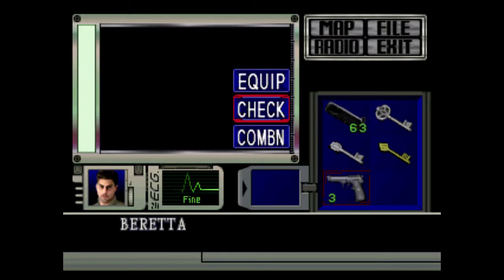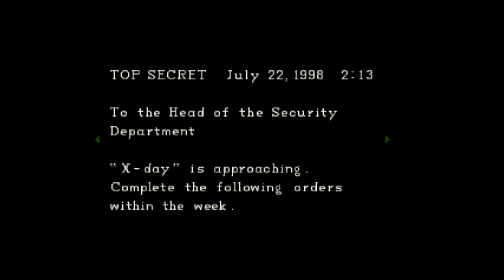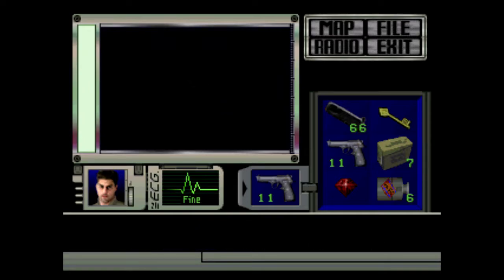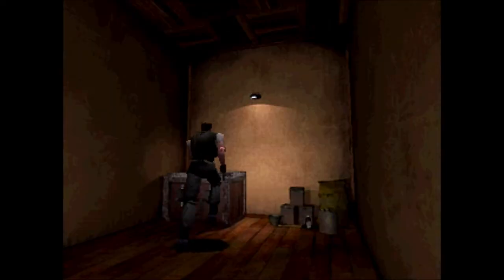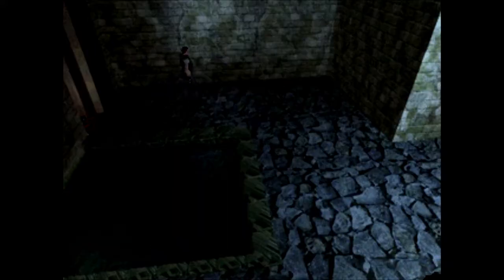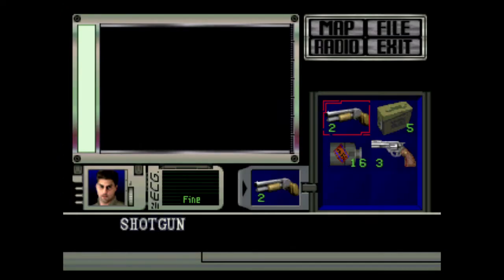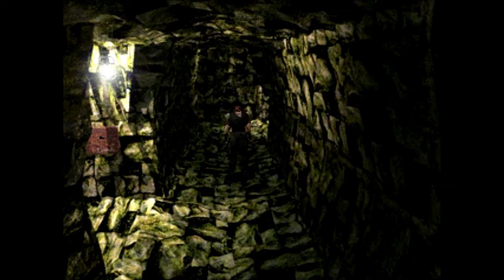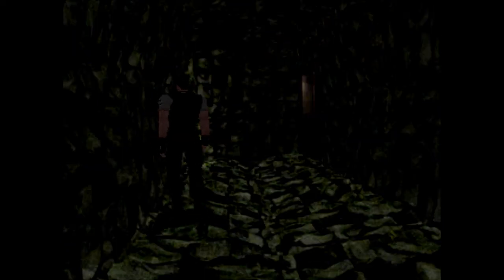Resident Evil 1 Playthrough pt6